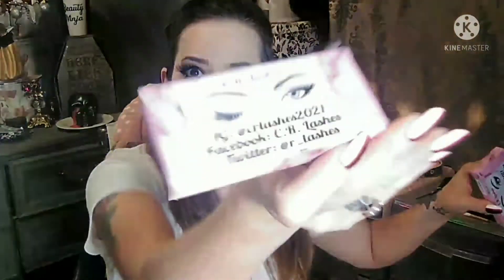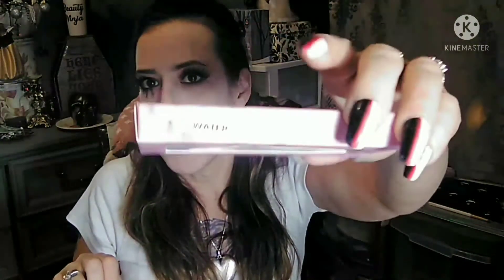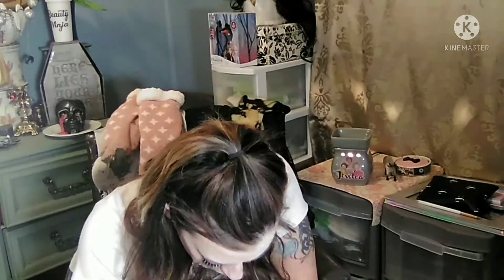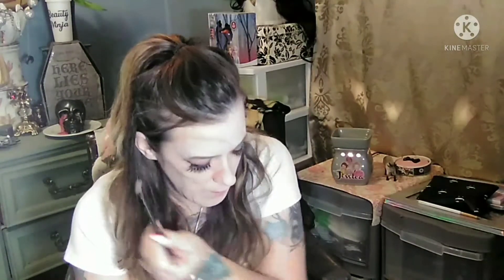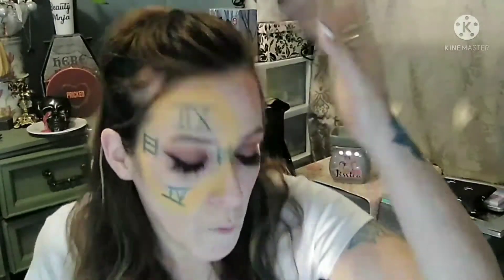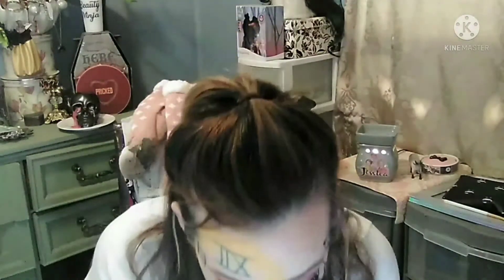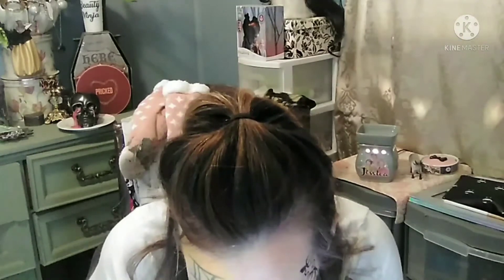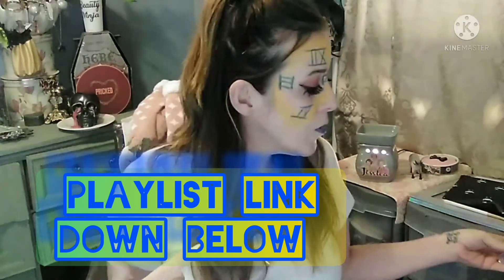RBSG COLLAB/ October rgsbmakeup# erie'slife